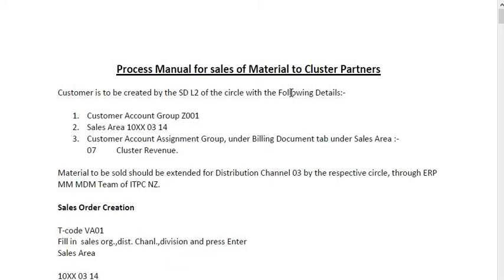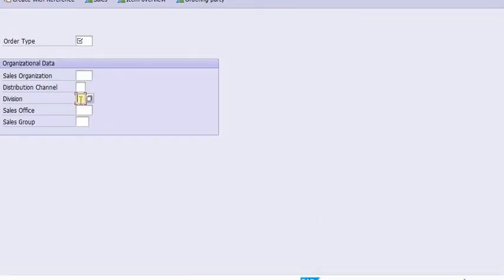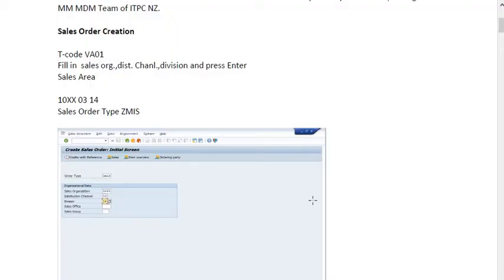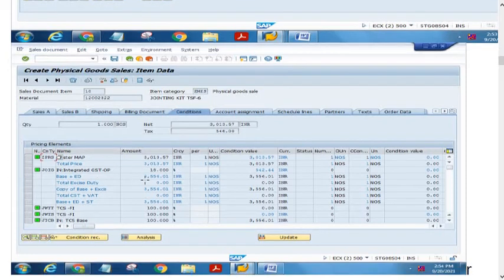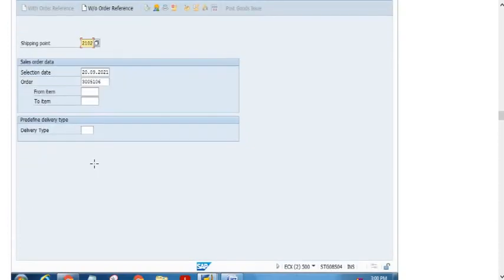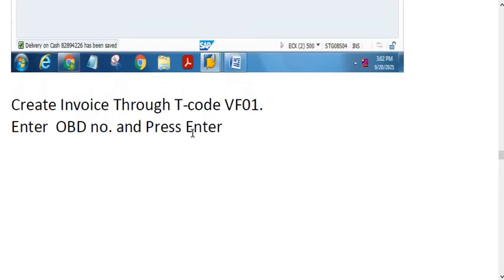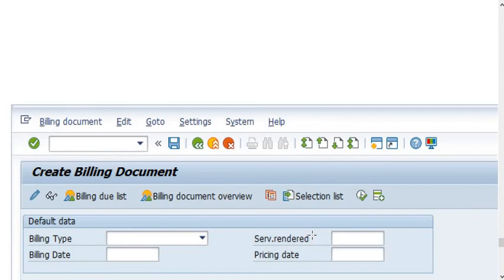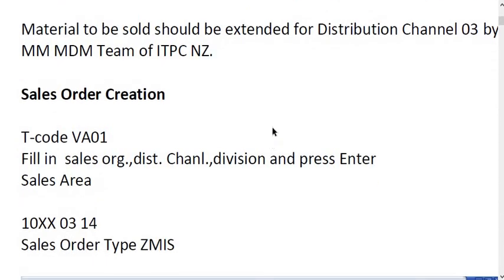How to issue Physical Goods to Cluster Partner and Create Sale Order ,OBD ,PGI & Sale Invoice in SAP